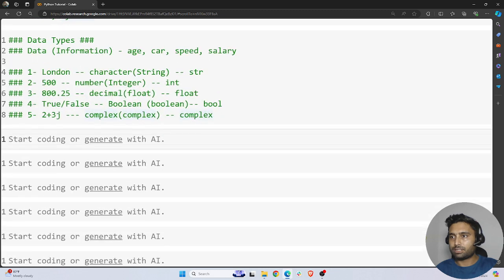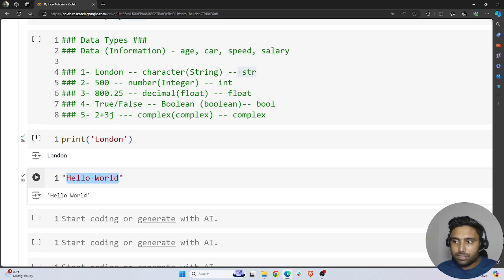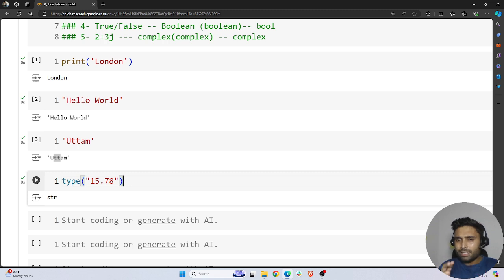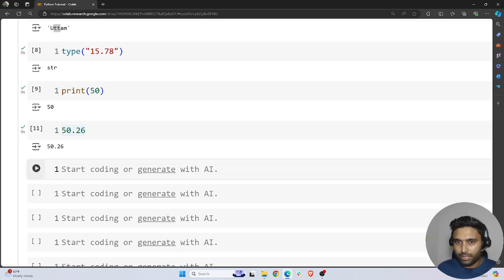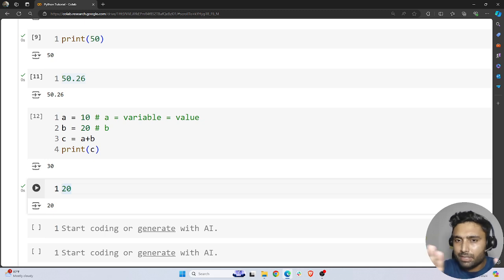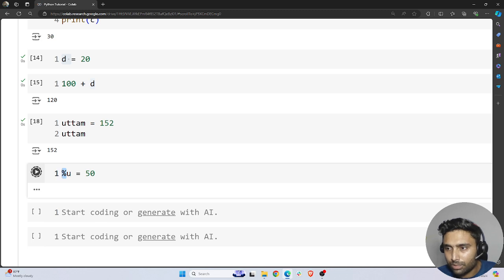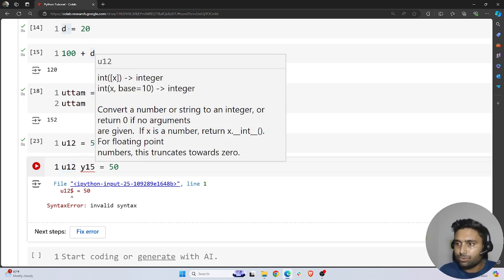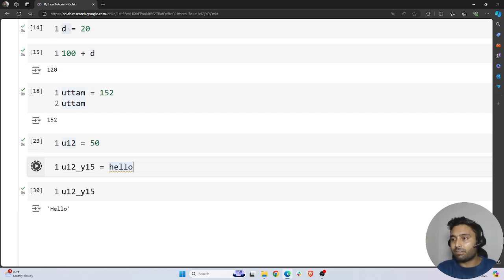Data Types - II & Variables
In this video, We've discussed Python Data Types and variables.

Practical - Data Types in Python
Work with Variables?